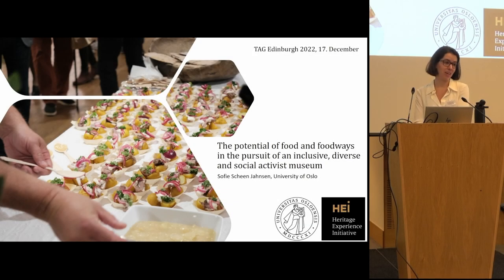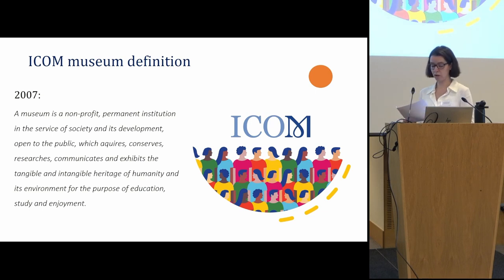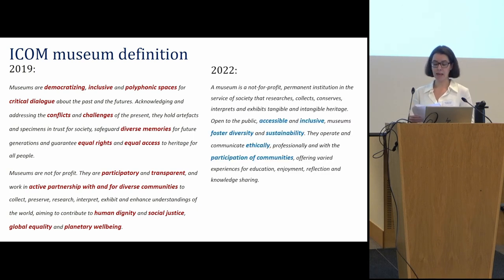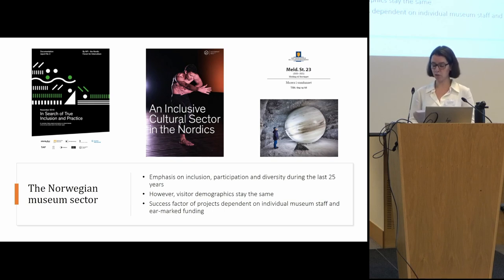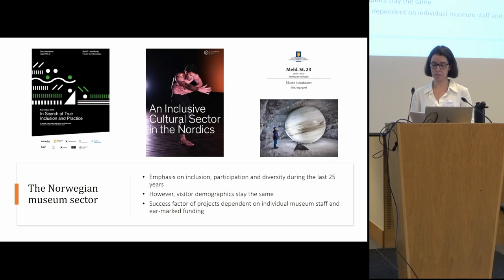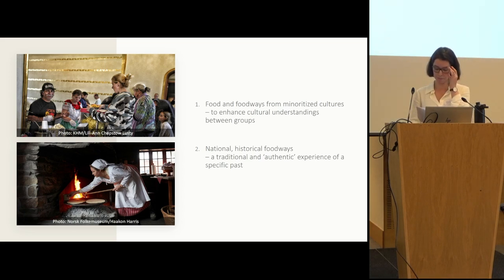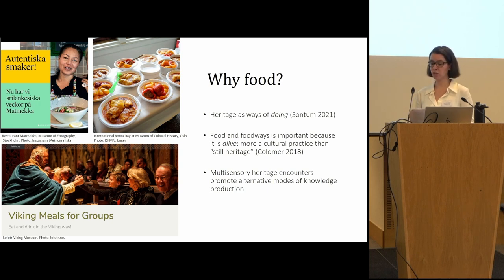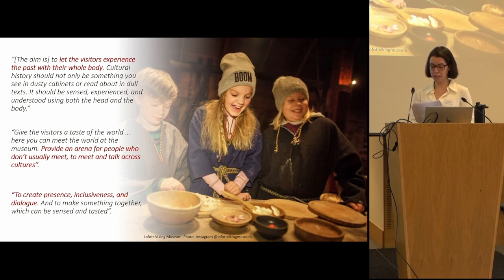The role of food and foodways in the pursuit of an inclusive, diverse, and social activist museum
Sofie Scheen Jahnsen (University of Oslo)

In an age of accelerated globalization, museums are under growing pressure to stay relevant to
fast-changing societies. In Scandinavia, demographic changes have prompted a search for more
inclusive strategies, and museums are presented as arenas for fostering inclusive identities,
combating prejudice, promoting tolerance and facilitating understanding. However, studies
have shown that despite specific measures taken to include and appear attractive for a more
diverse audience, Scandinavian museums still seem irrelevant and alienating for many, and not
least for many minoritized groups. Therefore, there is an acute necessity for studies that can
throw light on how museums generate strategies for expanding participation in cultural
heritage, and – maybe more importantly – how these strategies are perceived by the audiences
they hope to attract. This paper will present ideas and planned fieldwork of a newly begun PhD
project with the aim of examining how Scandinavian museums, through the presentation and
sharing of food and foodways, strive to become more inclusive, diverse and open spaces. The
project will use qualitative research methods to study food related events and dissemination
practices at museums located in Norway, Sweden and Denmark, with a special focus on
museum audiences and the communities that museums hope to include. This paper will explore
preliminary thoughts on the role food and foodways can play as a social activist strategy,
asking: how can food function as a tool in order to generate community engagement, active
participation and the co-creation of heritage? And, what limitations might exist within such
endeavors?